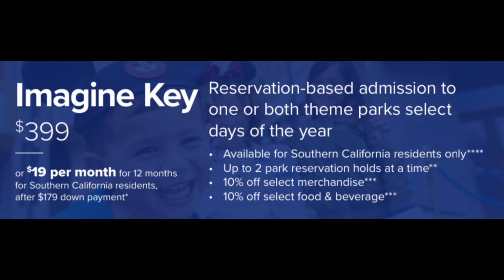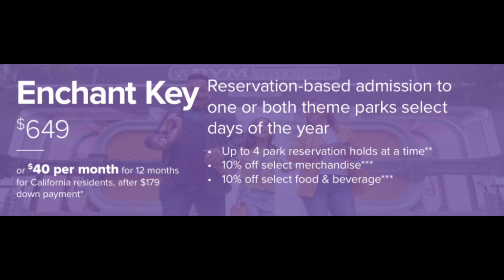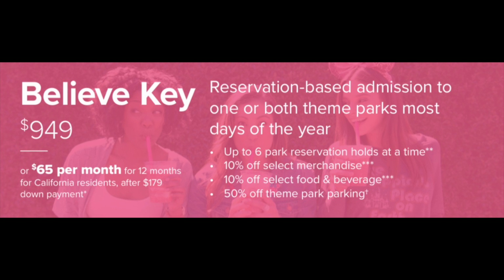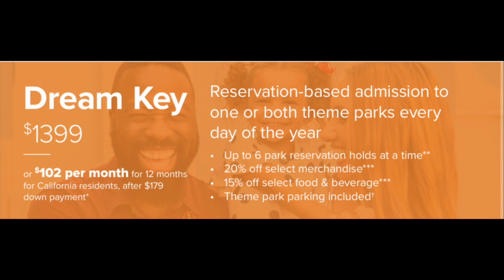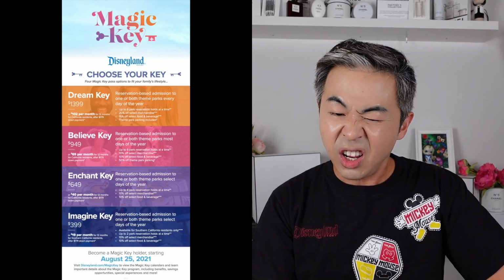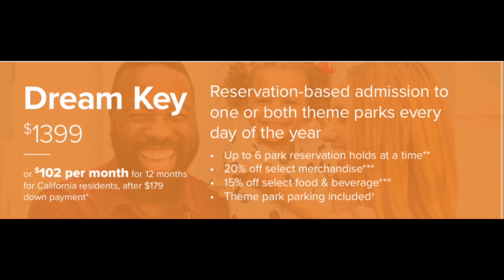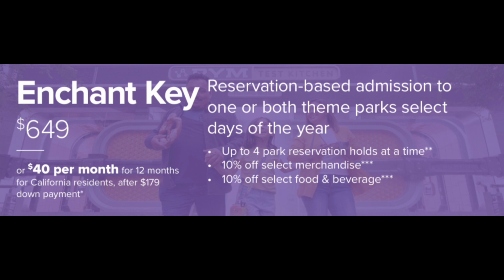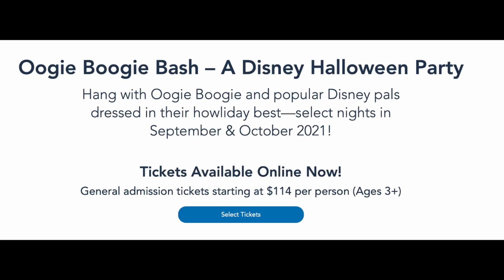[BREAKING NEWS] Disneyland Resort Magic Key Program / Everything you need to know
Disneyland Resort Introduces Magic Key Program, this is to replaced the annual pass program.